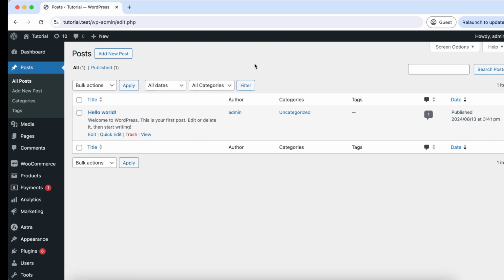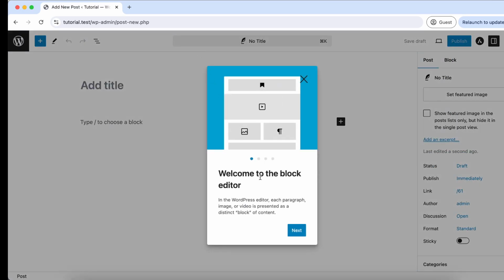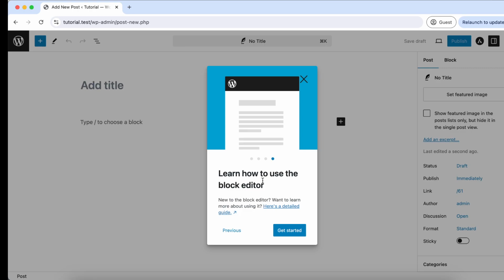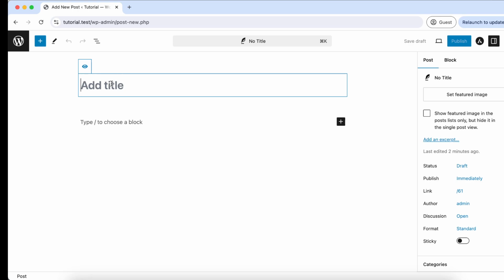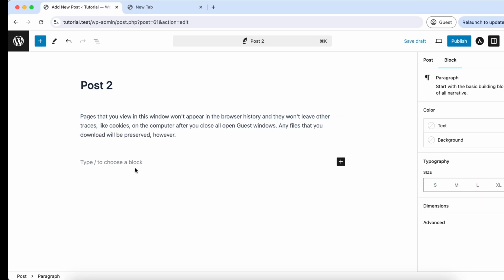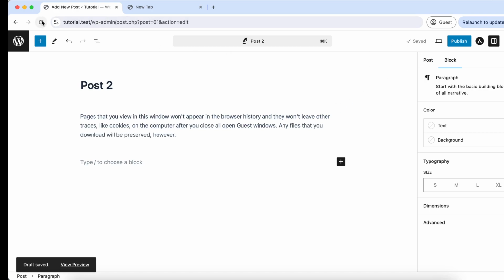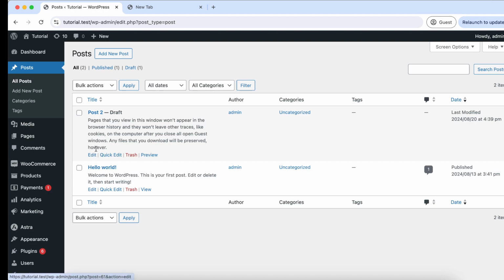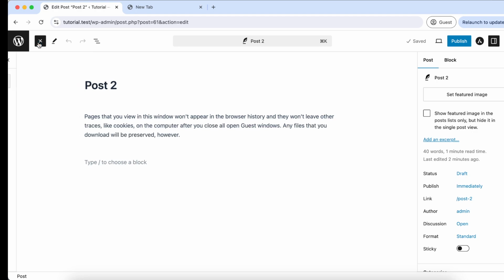Day 27 - English learning journey | WordPress dashboard tutorial part - 3